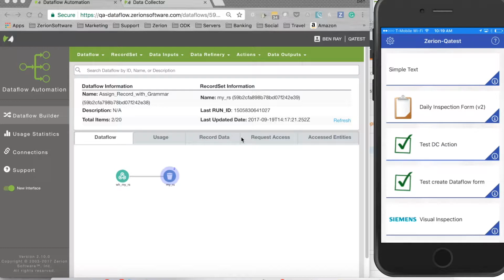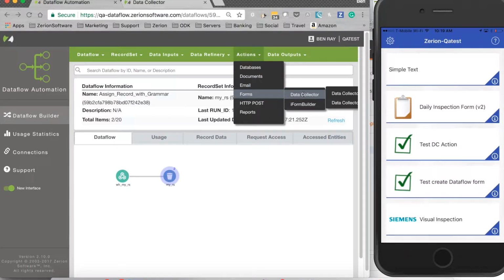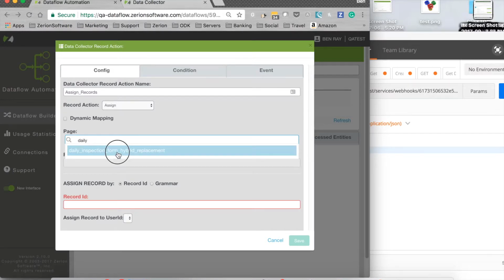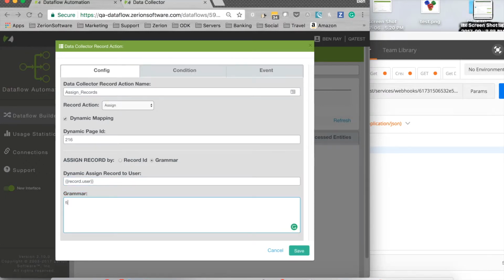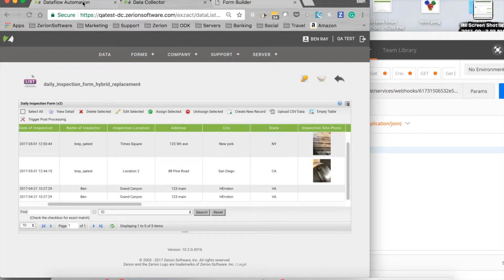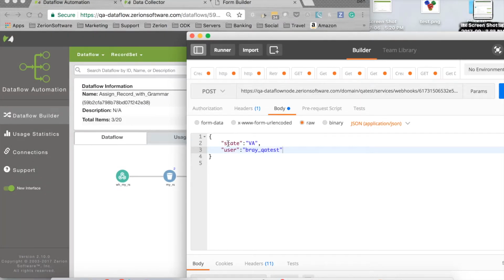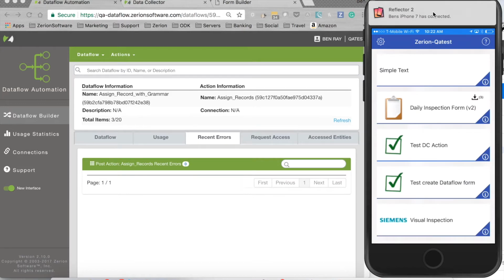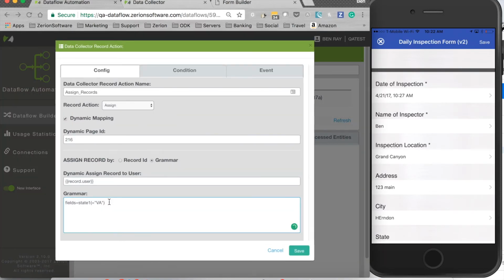How to Assign Records based upon a Condition?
This video demonstrates how to assing records based upon a condition using the API Grammar.